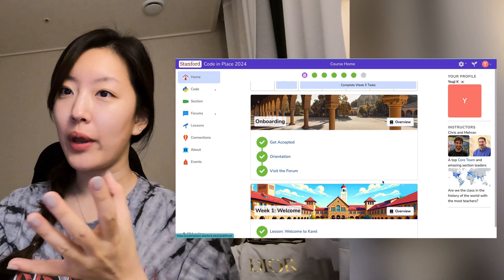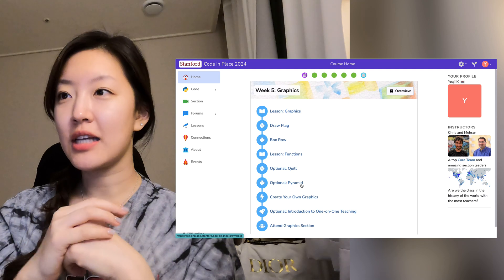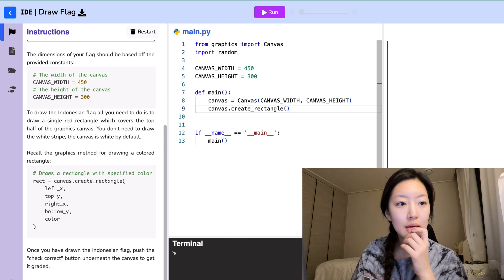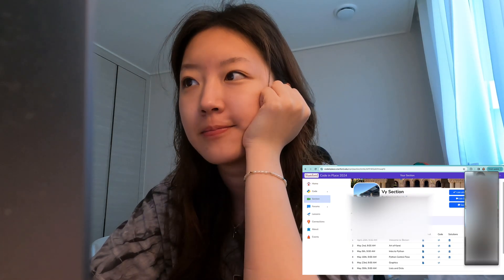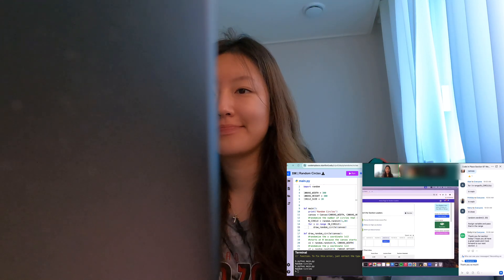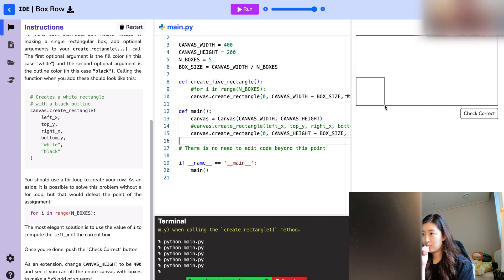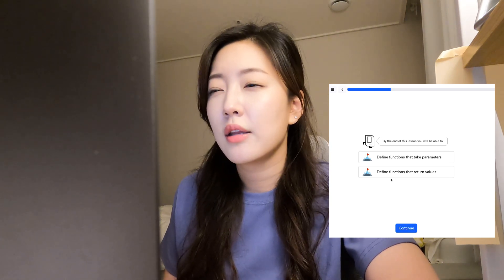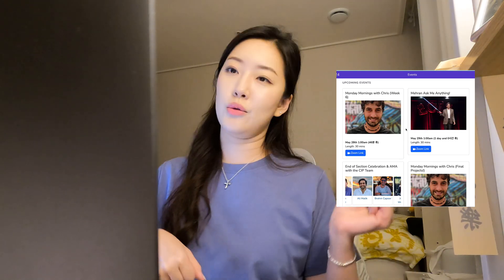So much to do So little time😵‍💫 • Stanford Code in Place 2024 Week 4 Review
Week 5 in CODE IN PLACE 2024👾
-Time flies so fast !

This series is going to be my diary of coding :)